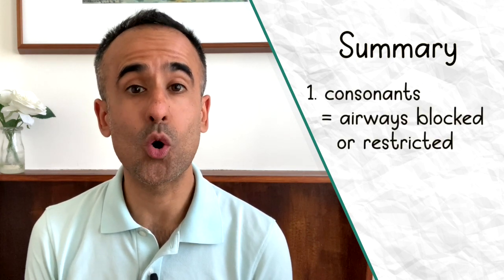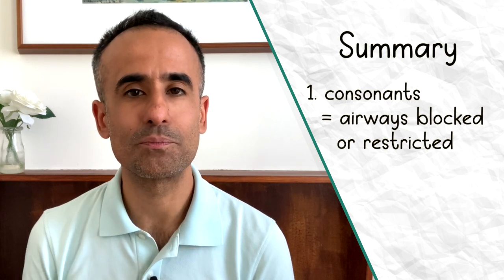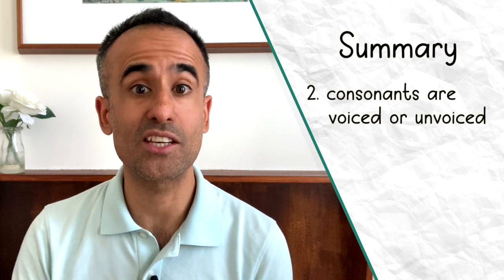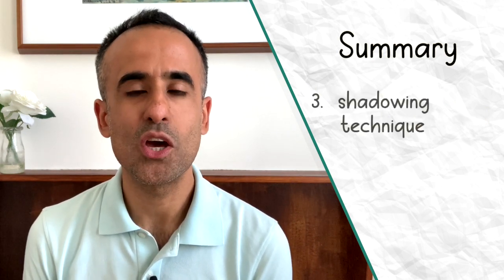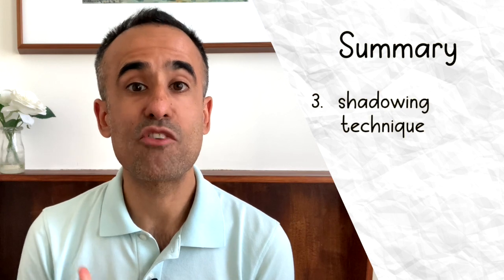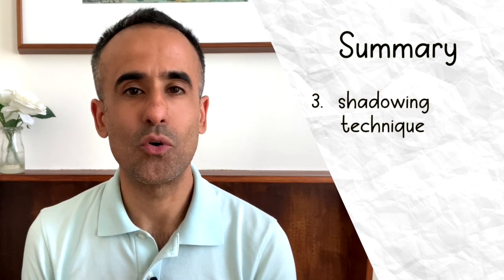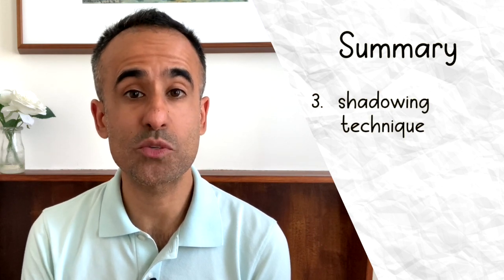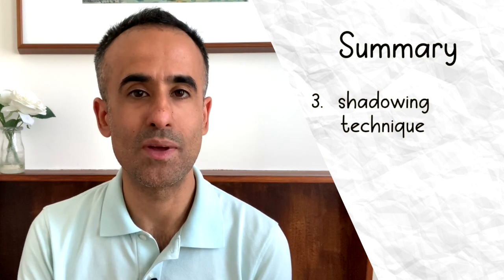Master Pronunciation mini course (part 3)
Master English pronunciation with my free mini course!

In part three of this four-part course we focus on consonant sounds.

If you really want to speak English clearly and feel confident you will love my complete pronunciation course where I teach you how to speak natural English like a native. It's packed with video, audio and text examples and explanations. ⬇️